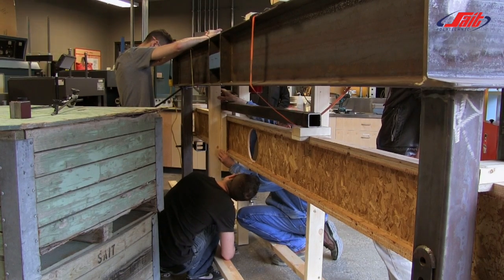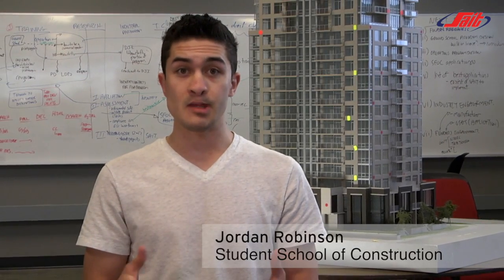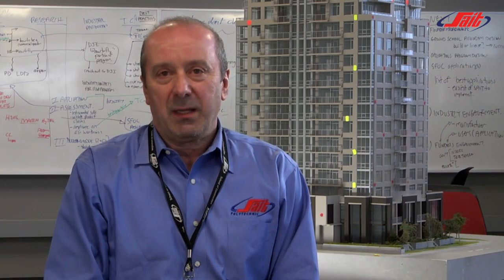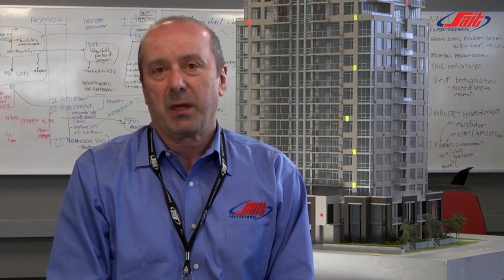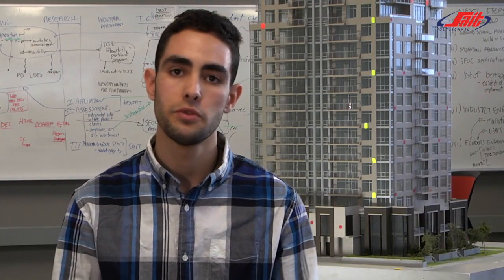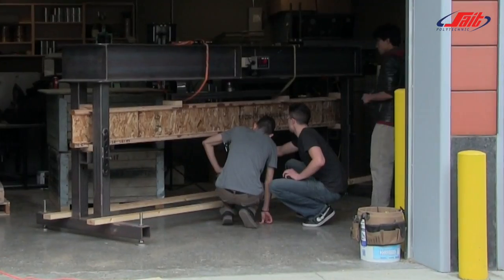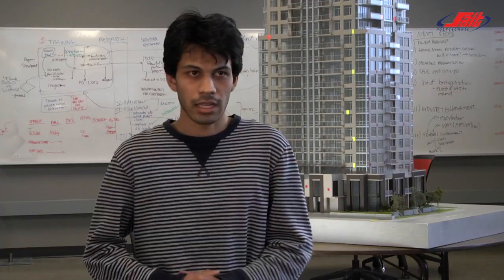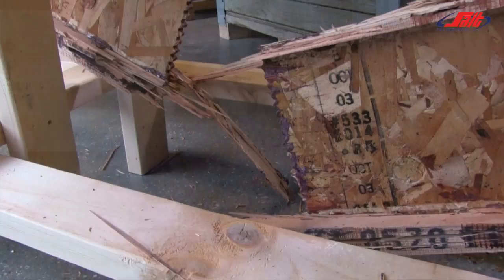I-Joist Testing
Holes drilled in the wrong places can lead an i-joist to fail, costing the building industry dearly in repairs and lost time. By testing the load-bearing performance of i-joist trusses drilled with holes placed in both incorrect and correct locations, SAIT's Civil Engineering Technology (CET) students are learning first-hand the implications of hole placements in i-joist systems.